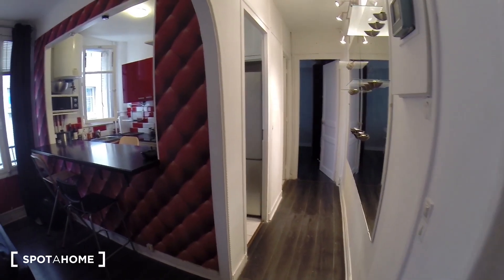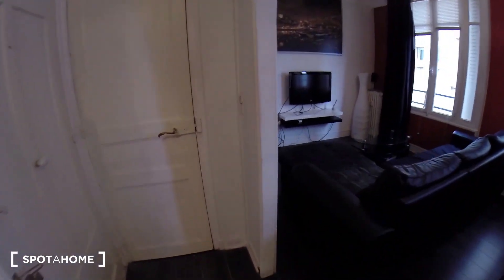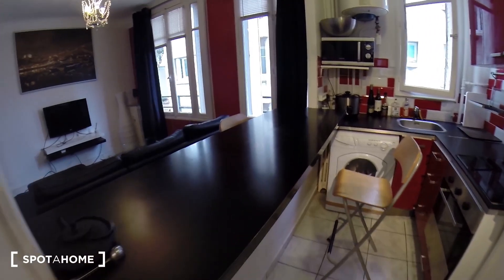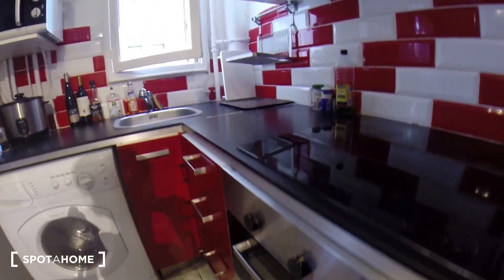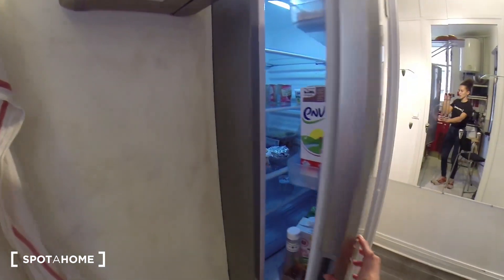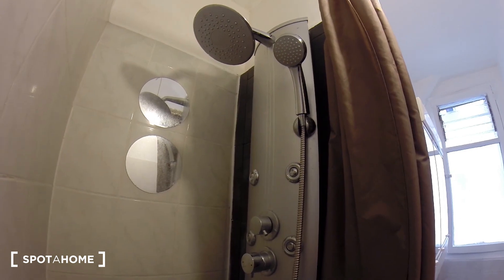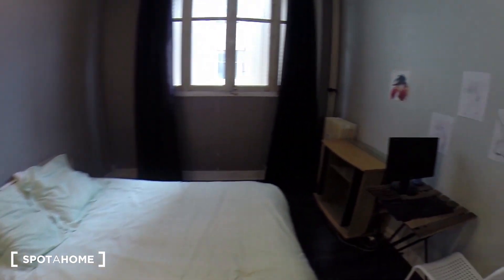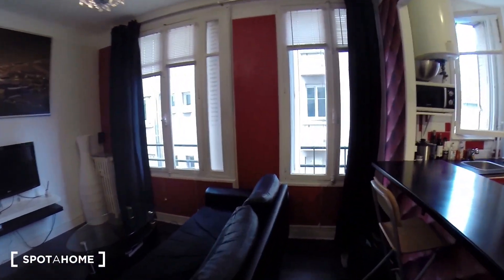Stylish, calm 1-bedroom apartment for rent in Issy-les-Moulineaux - Spotahome (ref 143675)